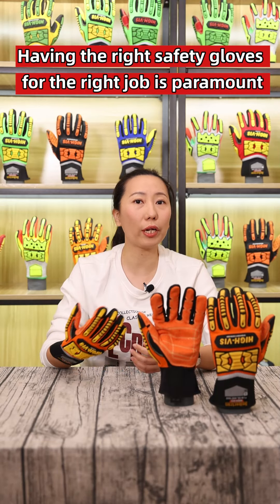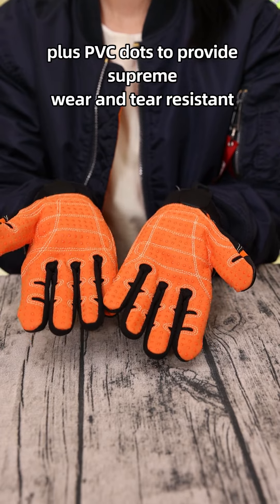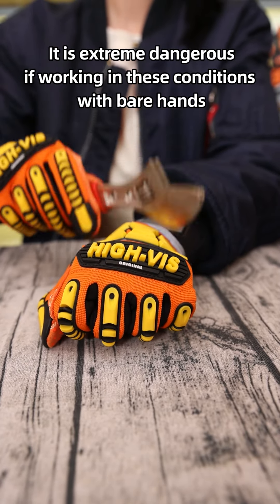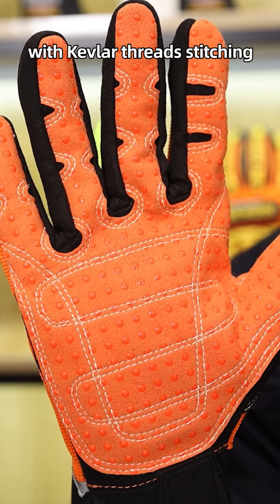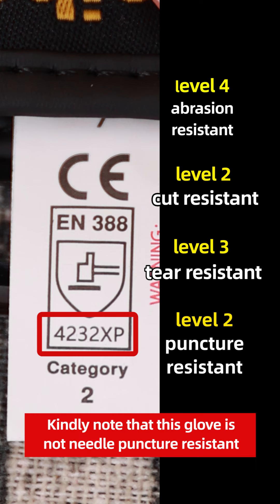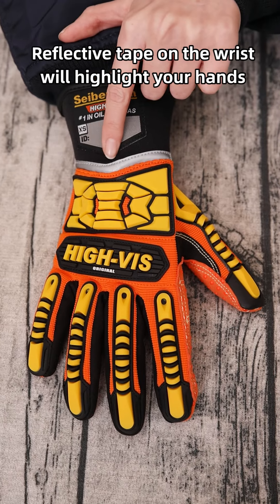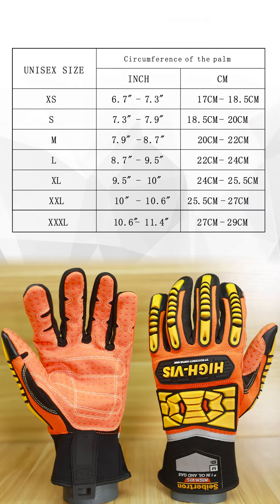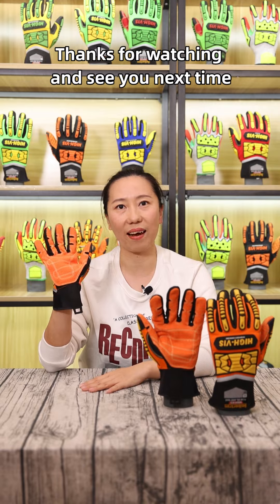Seibertron Guante de seguridad resistentes para mecánica de alta visibilidad antiimpactos resistente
Elige el tamaño según la imagen de la tabla de tallas izquierda
Material exclusivo de la palma 25% más resistente a la abrasión que el piel sintético normal.
Protección Metacarpal 80% de absorción de impactos.
Protección de nudillos 90% de absorción de impactos.
Protección de dedos pendiente de patente 76,4% de absorción de impactos que ofrece protección lateral y completa de la punta de los dedos.